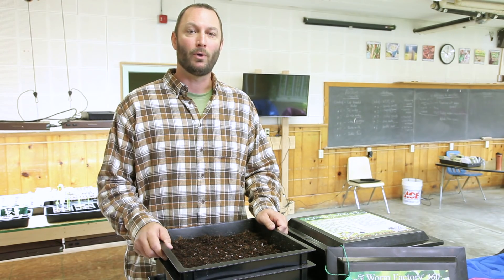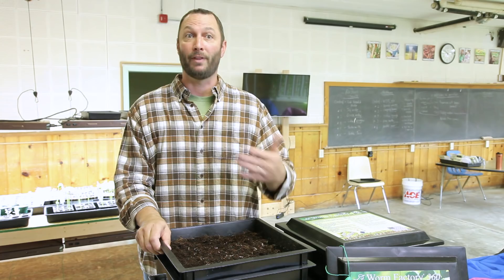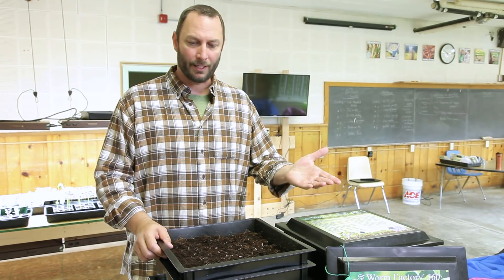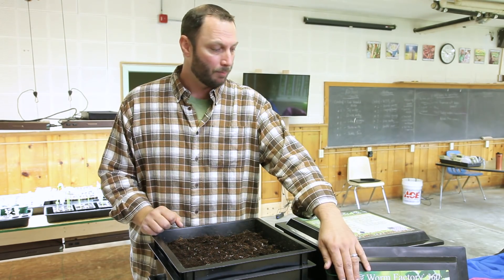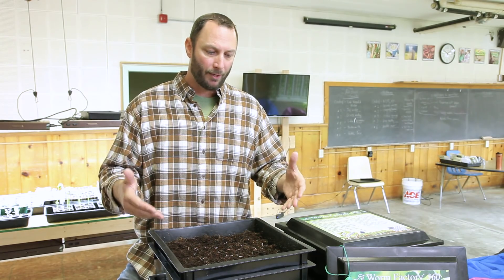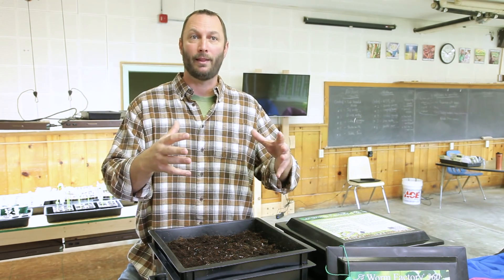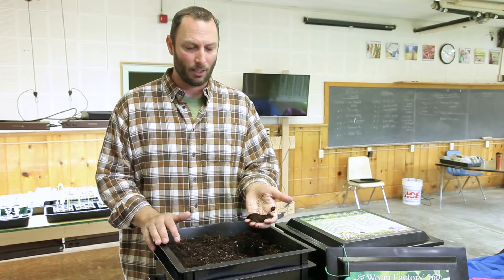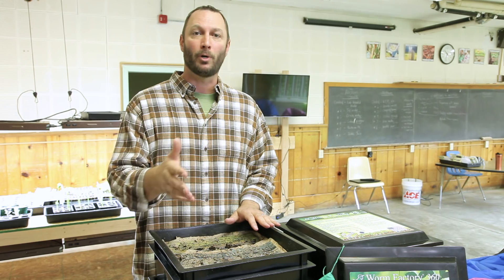What Is Vermiculture?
Vermiculture or vermicompost systems use worms bins to break down the organic material in compost. Worms can expedite the break-down process as they digest organic waste; compost like leftover produce goes in, nutrient-rich compost comes out.

Vermicompost systems consist of bins with a filler media like coco coir housing hundreds or thousands of worms. Growers add compost to the top of the bin(s). Over time, the compost is broken down and compacts.

In some systems, the bins have holes in the bottom and are stacked. As the compost is broken down, smaller particles work their way through the bottom of the bins. Since most of the raw compost is at the top of the bins, worms move upward through the process. Eventually, the bottom bin contains only ready-to-use compost and no (or nearly no) worms. Growers harvest the ready compost and place the newly emptied bin back at the top.

Timestamps/What's Covered:

00:14 - What is Vermicasting?
00:48 - What are the Benefits of Vermicasting?
04:58 - What Do You Need to Start?
06:48 - How To Start Vermicasting
08:36 - Types of Worms for Vermicasting
09:05 - What to Feed Your Worms
09:57 - How To Keep Your Worms Healthy